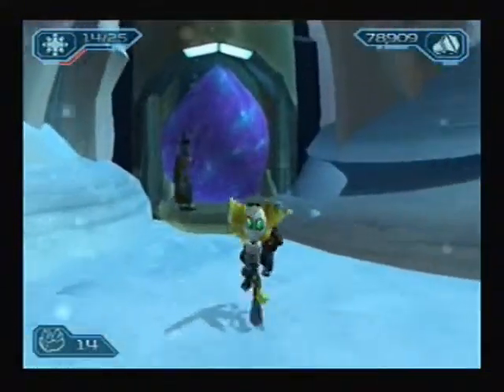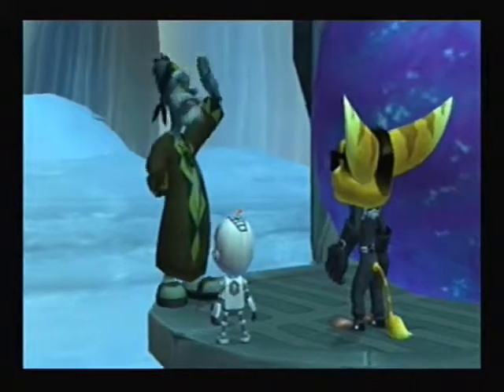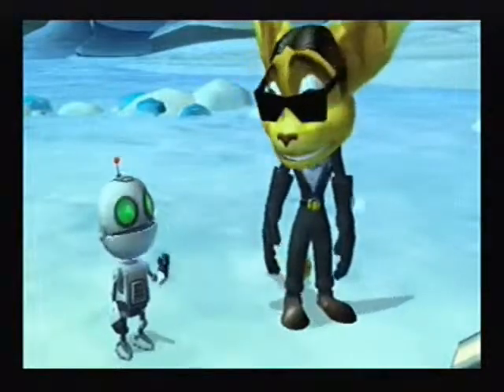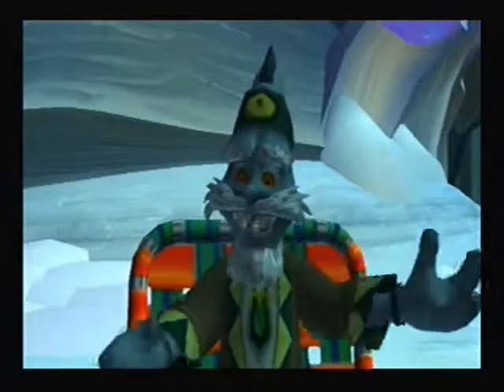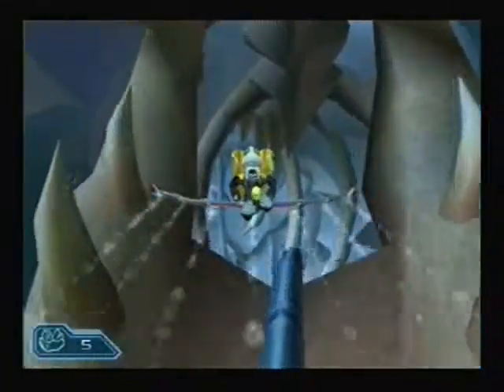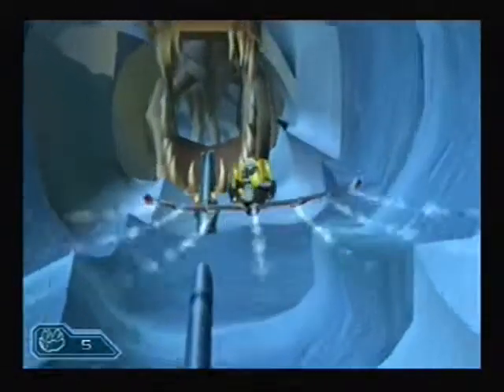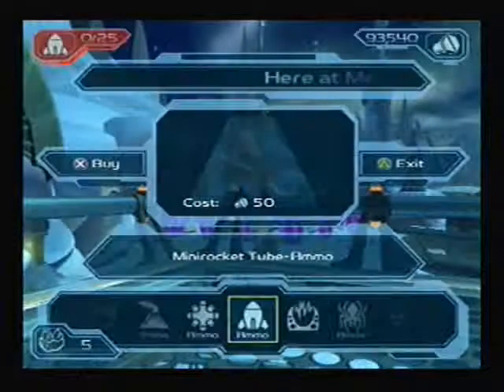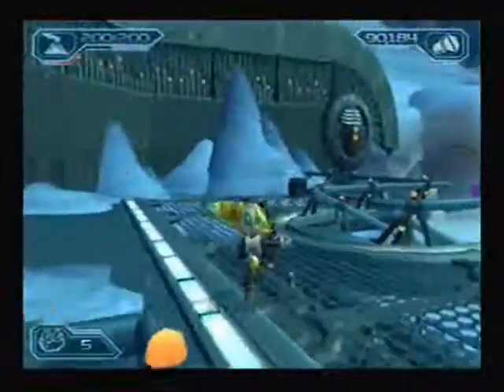Lets Play Ratchet And Clank 2 Part 57 (Stupid Glide)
This is part 57 of my next lets play. Ratchet and clank 2.
I will try to get all Platinum bolts and skill points as well as weapons.
In this part i begin Planet Grelbin.

I begin collecting Moonstones and do some glide issues.